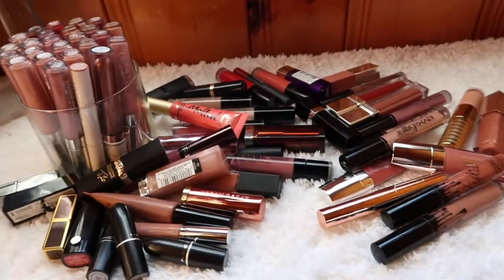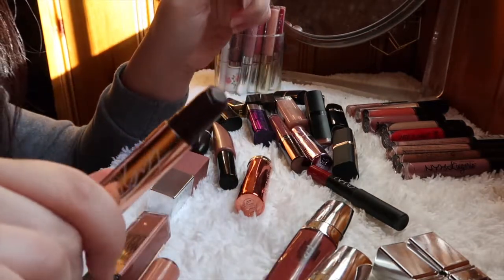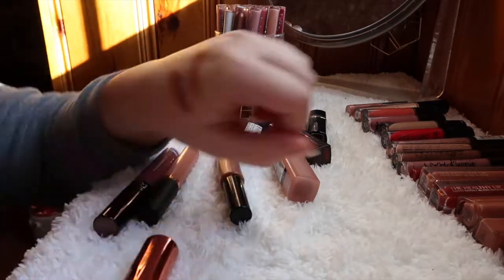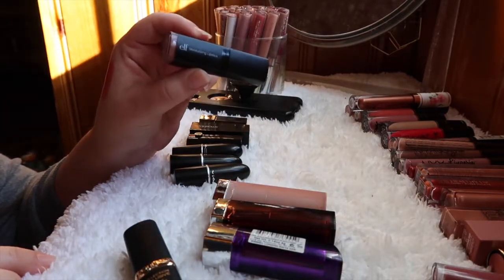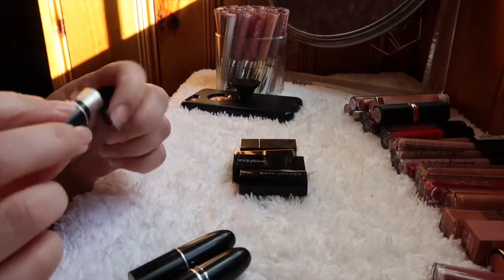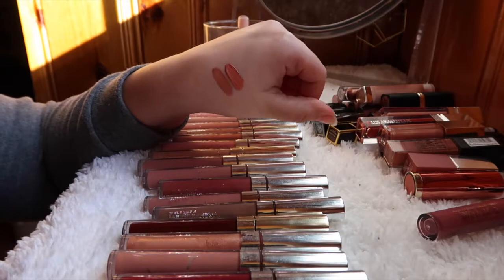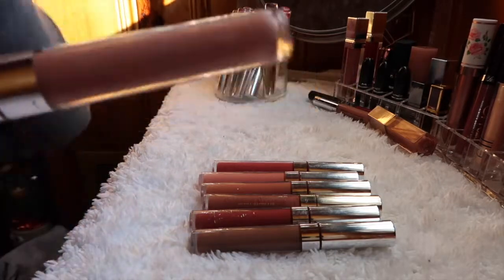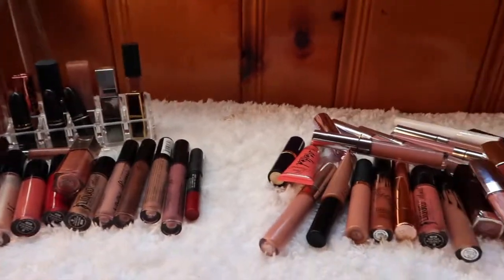Lip Products Declutter | Declutter Series 2017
Hi everyone! Thanks for stopping by this continuation of my 2017 declutter series! Here I declutter all of my lip products and I get to introduce something I"m very excited about- my new filming camera!!! :D